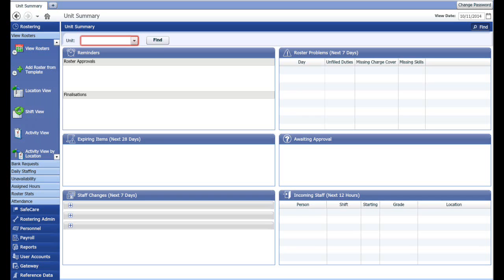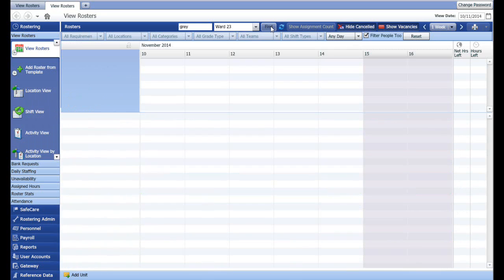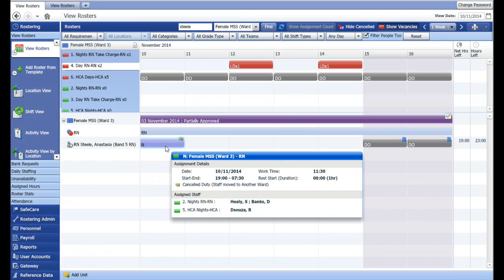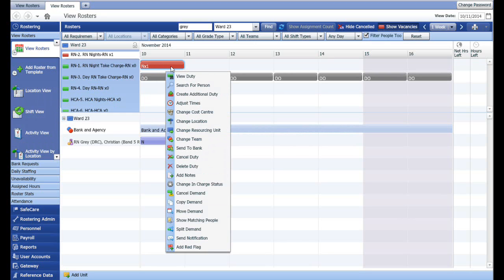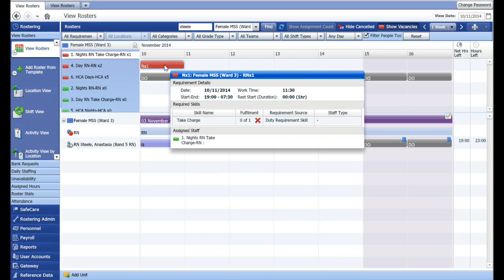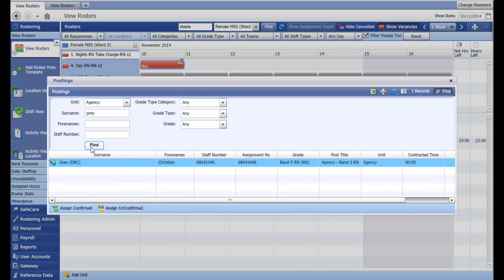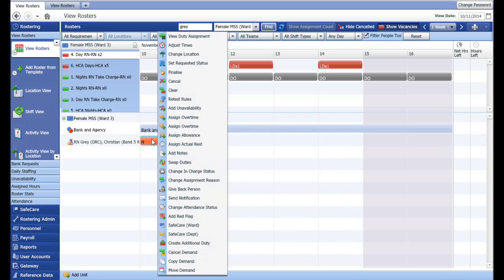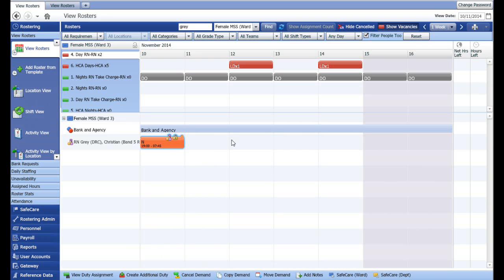HealthRoster Version 10 How to move staff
HealthRoster version 10, how to move Agency and substantive staff, cancel shifts, keep the audit trail and keep the roster updated with the correct changes.